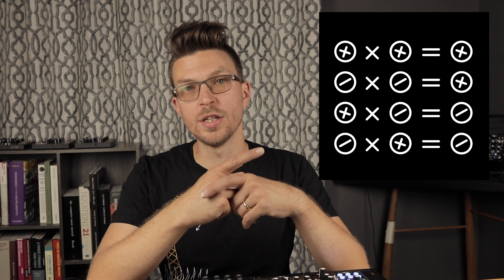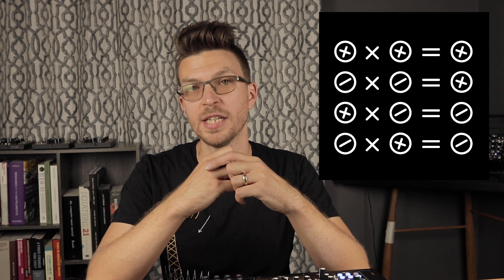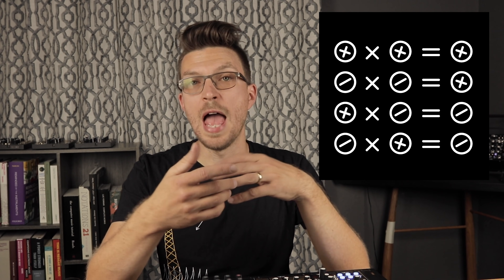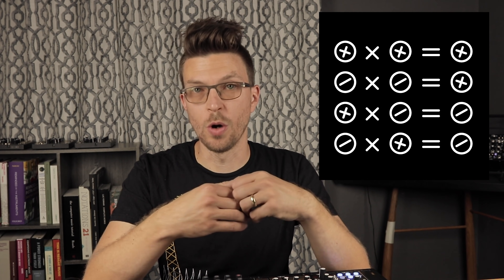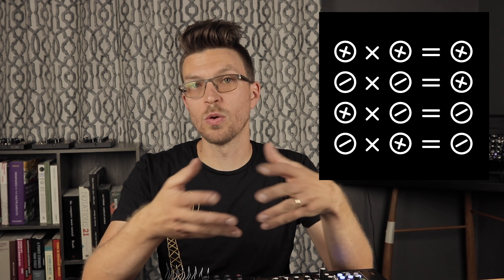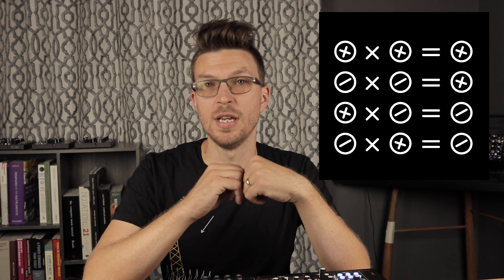A Ring Mod Odyssey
A deep dive into the technical differences between the modDemix and Wogglebug ring mod circuits.

Feel free to download and soundtrack this new animation by Lewis.